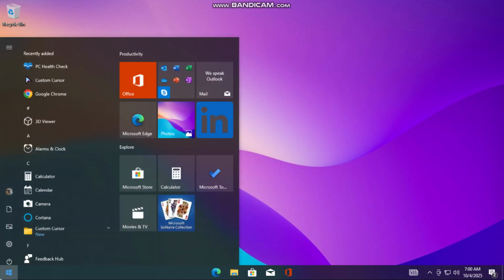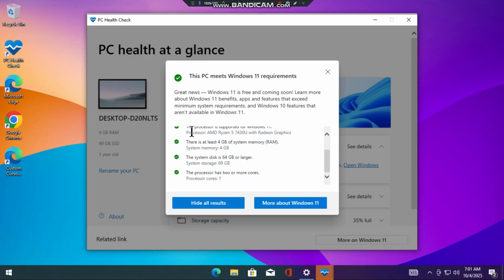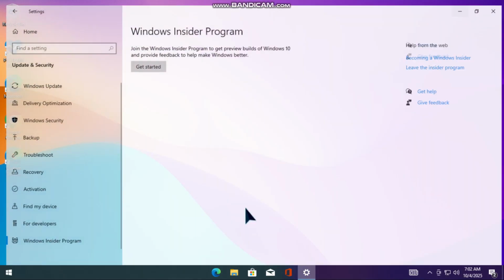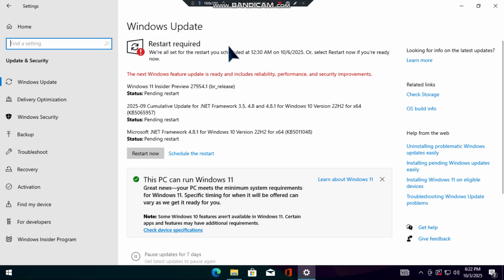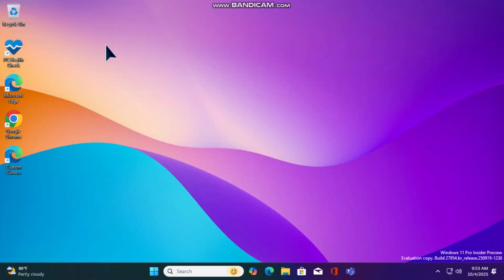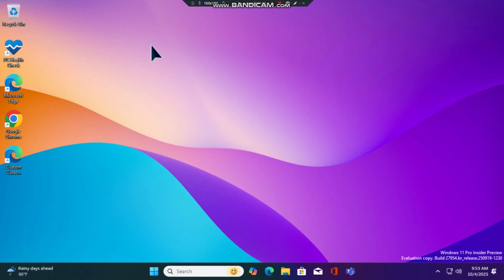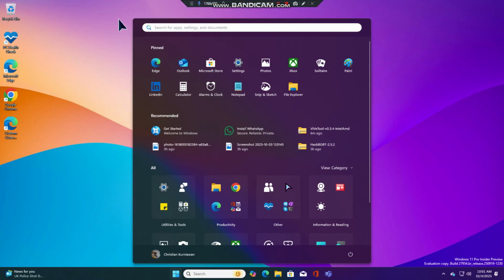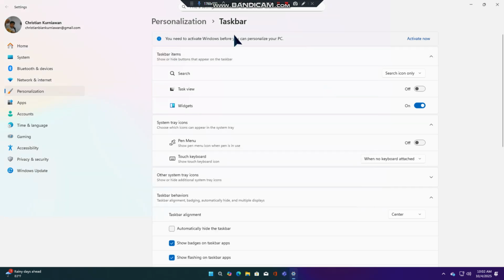UPGRADE FROM WINDOWS 10 TO WINDOWS 11 25H2 FROM WINDOWS INSIDER PROGRAM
Learn step by step upgrade from windows 10 to windows 11 25h2 from windows insider program.

step 1: check compatibilty are the computer compatible run windows 11.
step 2: open setings, click windows update select windows insider program.
step 3: sign in with microsoft account.
step 4: restart pc, open windows update and check update are there update windows 11 on windows update.
step 5: upgrade your pc to windows 11.
step 6: review new features on windows 11 25h2.

So I using vmware and pc full minimum requirements to run Windows 11